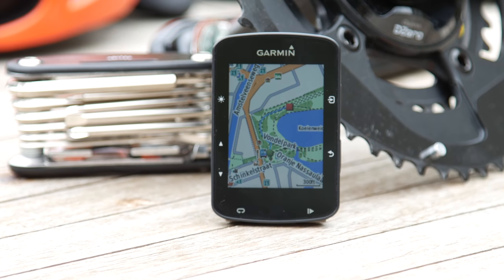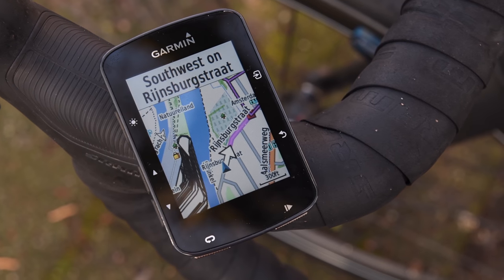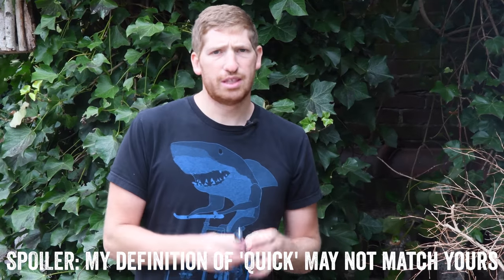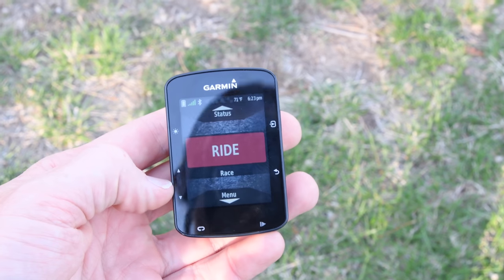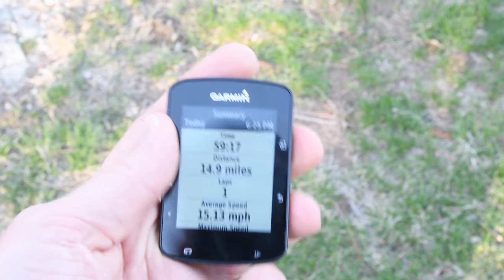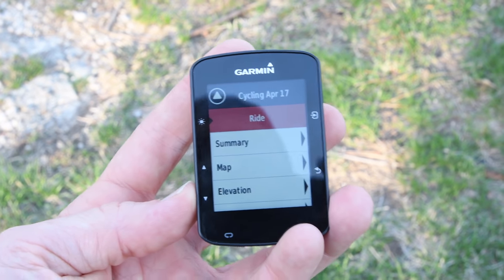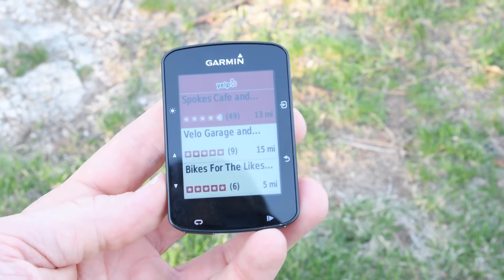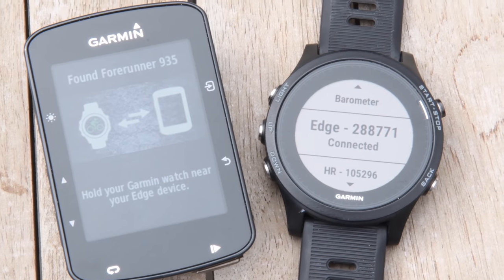Garmin Edge 520 Plus with Mapping: All The Details!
Garmin Edge 520 on Amazon

Here's everything you want to know about the new Garmin Edge 520 Plus, which includes support for mapping, turn by turn directions, and even some new features like Extended Display from Garmin watches. Plus, it now supports rider to rider messaging (like the Edge 1030 and soon the Edge 820).  I dive into all the details on it.